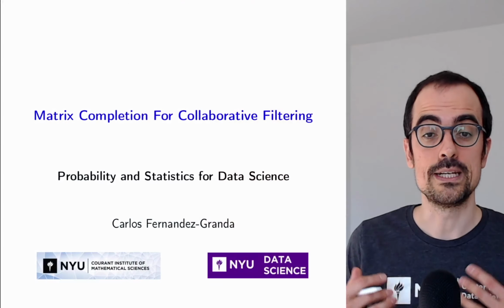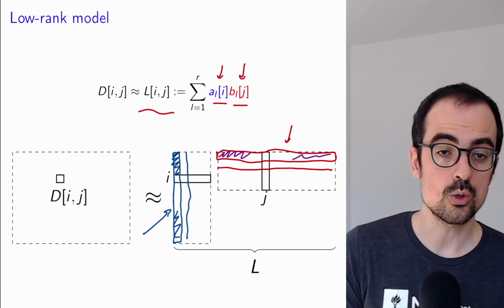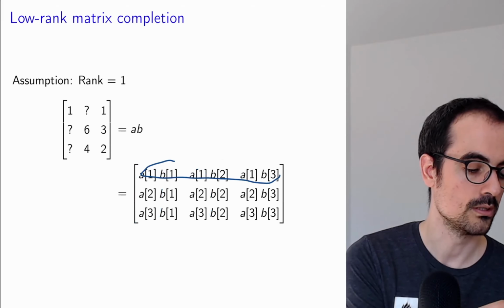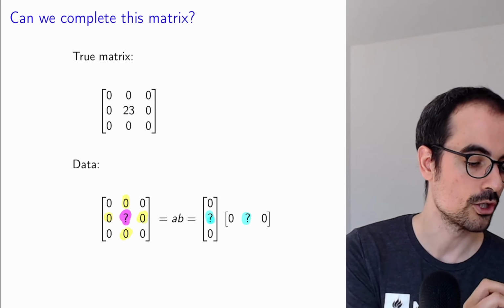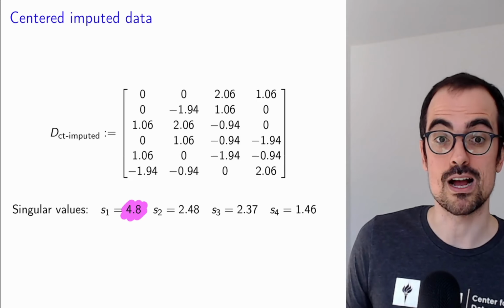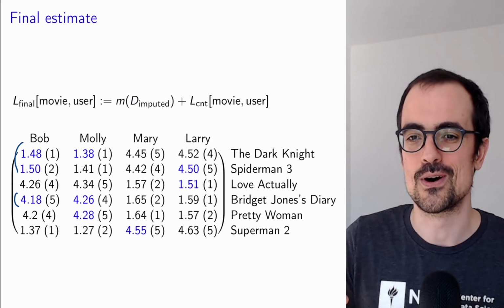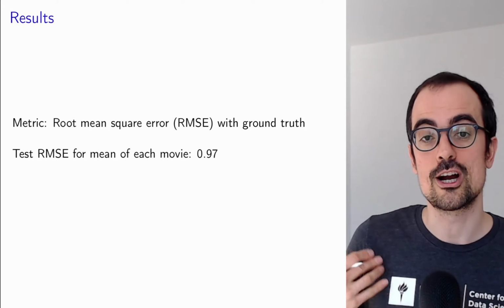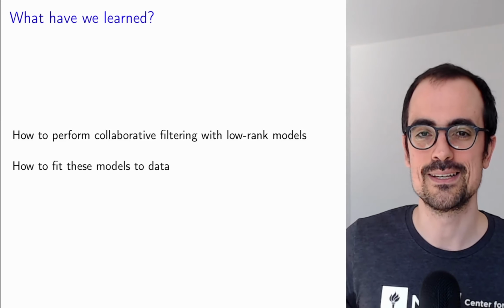Matrix Completion for Collaborative Filtering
We show that collaborative filtering in recommender systems can be formulated as a matrix completion problem. Then, we explain how to use low-rank models to solve this problem and apply the approach to estimate movie ratings from simulated and real data.